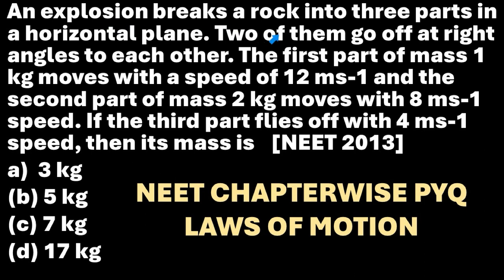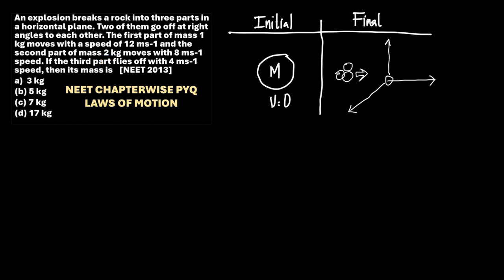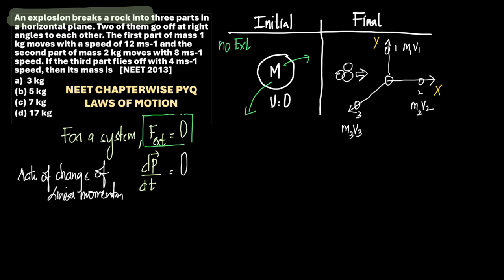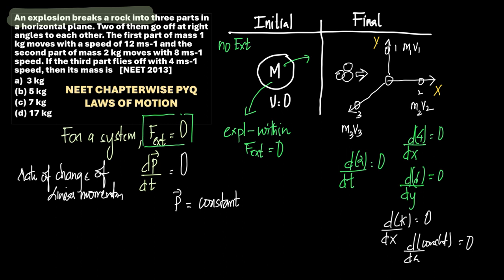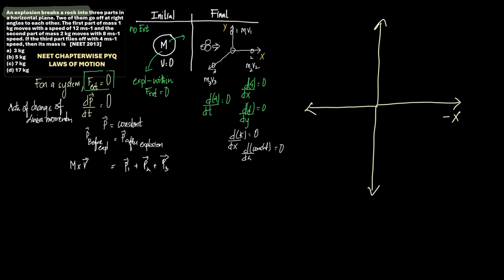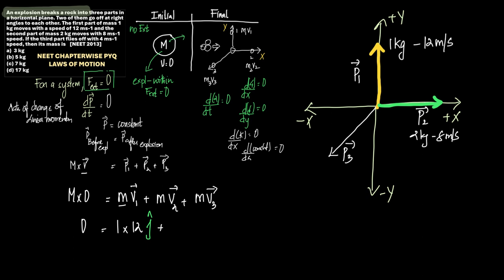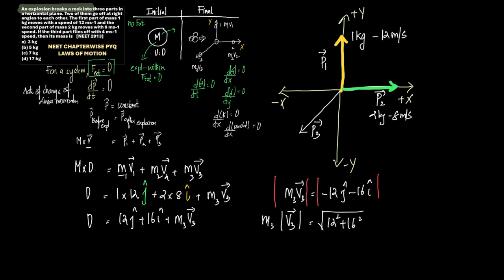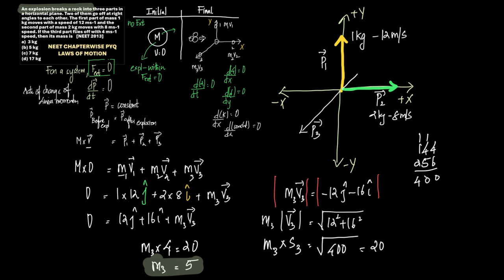An explosion breaks a rock into three parts in a horizontal plane. Two of them go off at right angl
An explosion breaks a rock into three parts in a horizontal plane. Two of them go off at right angles to each other. The first part of mass 1 kg moves with a speed of 12 ms-1 and the second part of mass 2 kg moves with 8 ms-1 speed. If the third part flies off with 4 ms-1 speed, then its mass is [NEET 2013]
3 kg
(b) 5 kg
(d) 17 kg